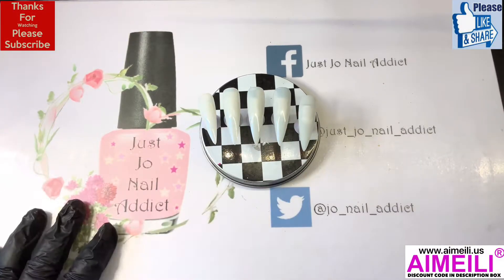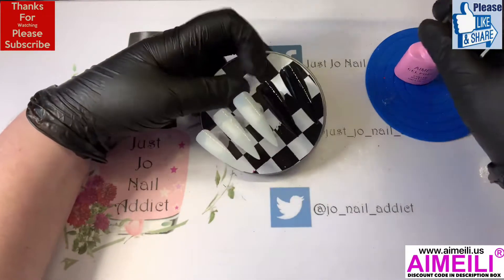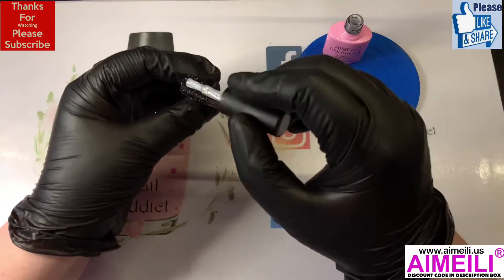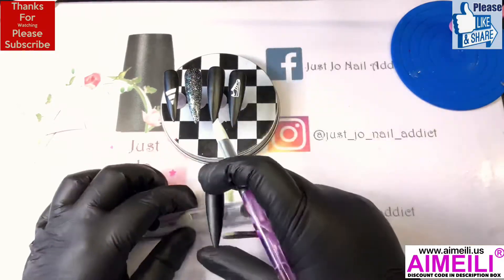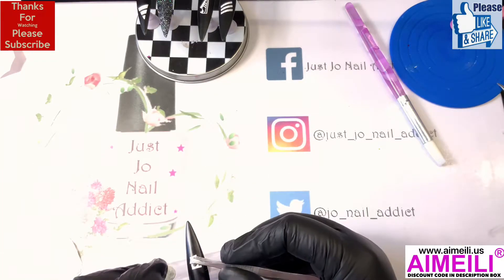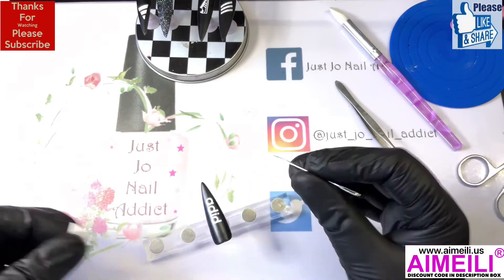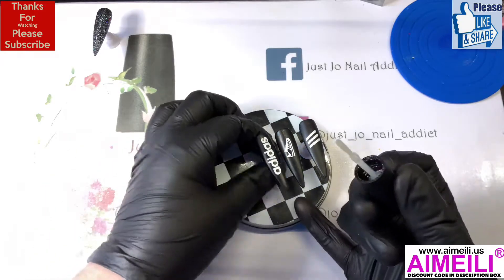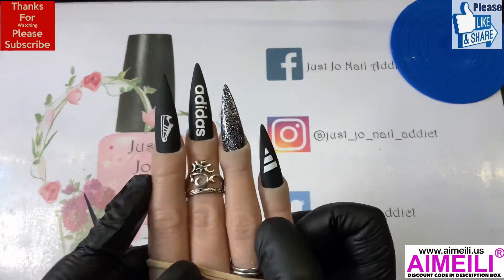ADIDAS GEL POLISH SET | AIMEILI | SMILEY’S GLITTER STORE | AFFORDABLE NAIL ART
I’d love it if you would share my video link as I’m trying to reach my next milestone of 750 subscribers.
Thank you all so much 💙💚  Love Jo x💋

If you purchase anything on Aimeili’s website over £9.42 ($12) you can get a discount by using my code  (please note - I do not earn anything from the discount code, it’s just for you)
Code is. Joanne-10

I am Brand Ambassador for a jewellery & watch company called Crystal Panda.

I am a UK resident.
My other social media pages are
Facebook Just Jo Nail Addict